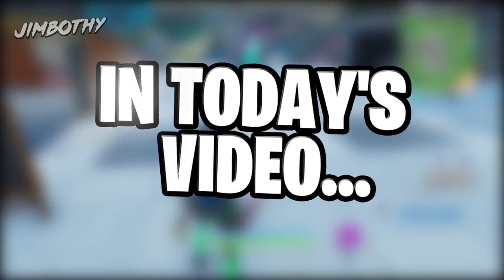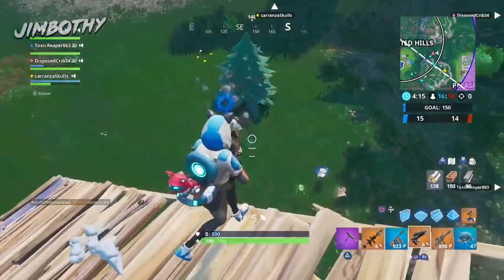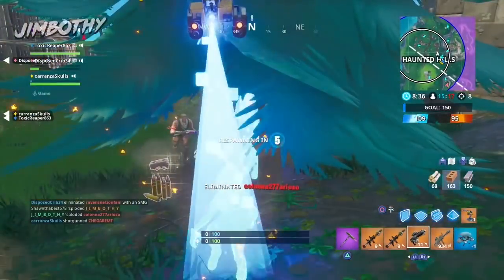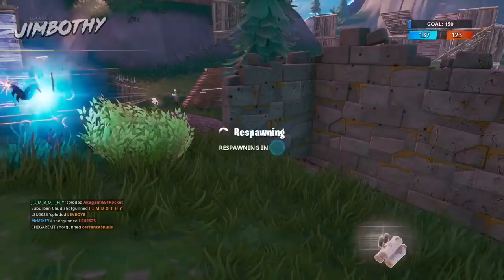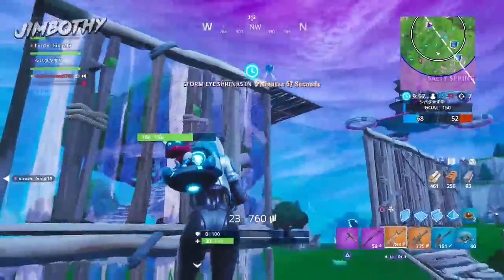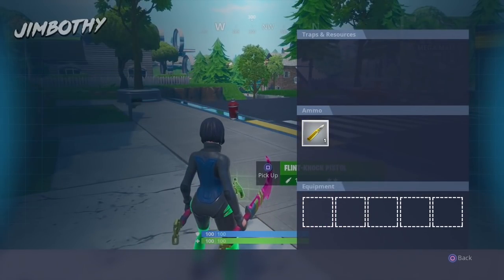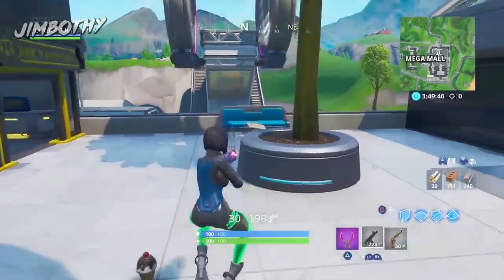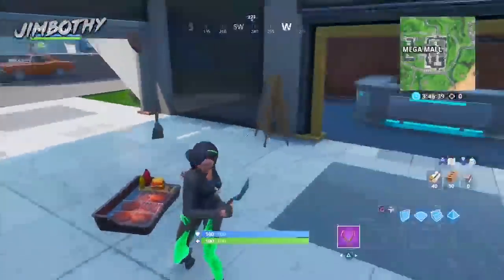*NEW* I found FREE V-BUCKS at the MEGA MALL in FORTNITE???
This video will teach you how to get the 10,000 Free V-Bucks inside the Mega Mall in Fortnite Battle Royale. This was based off information gathered from numerous forum posts alleging a method for free V-Bucks. I follow the steps in these now-removed posts, will we find the free V-Bucks?